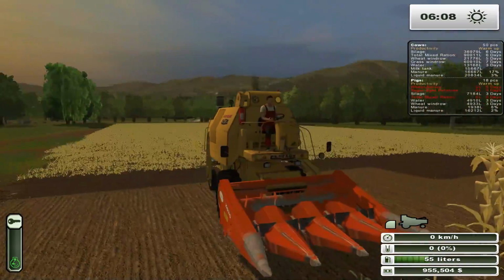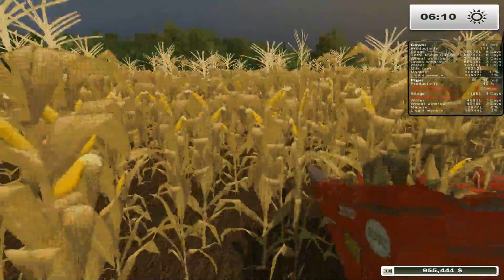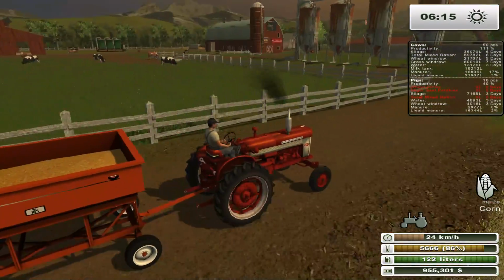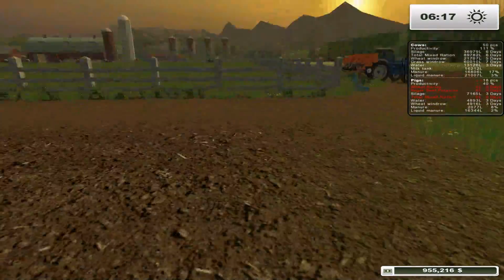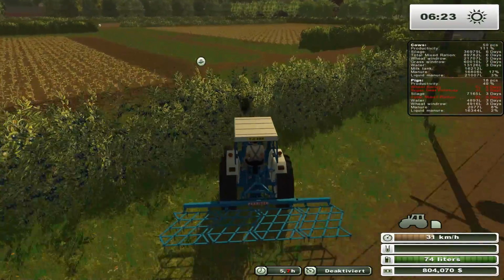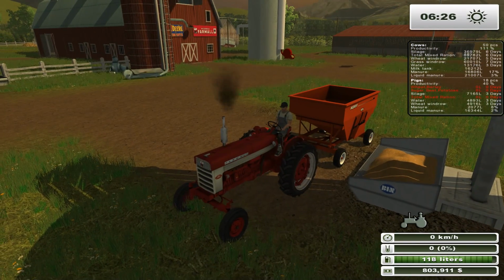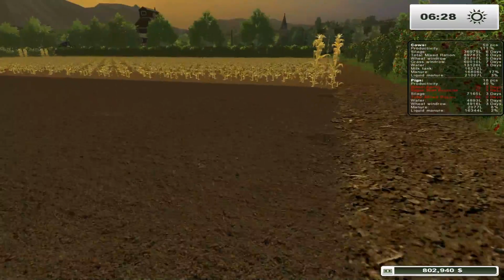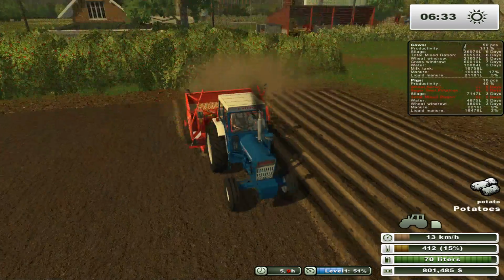Farming Simulator 2013 S2E4: Corn harvesting and potato equipment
In this episode we start our corn harvest.

Also, we finally buy some potato equipment and plant some potatoes . License for let's plays - Farming Simulator 15 or 13